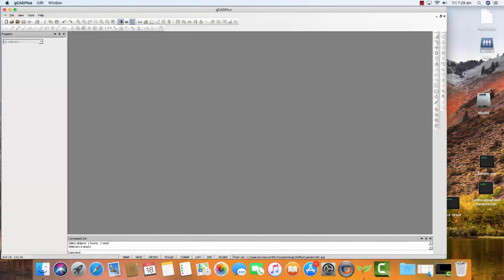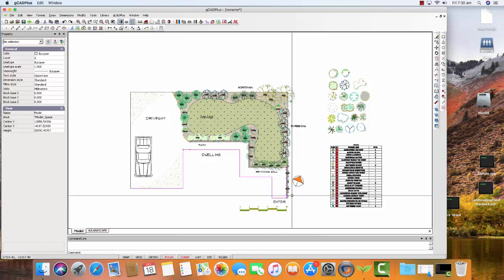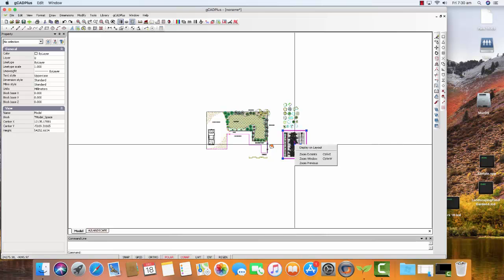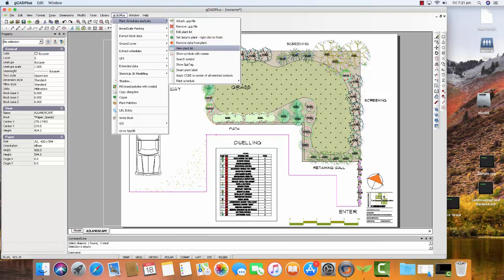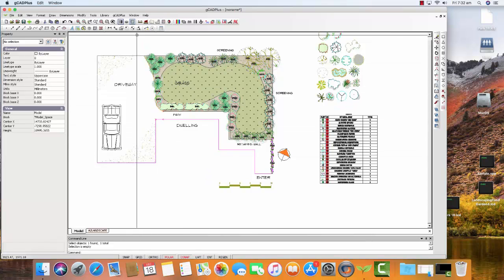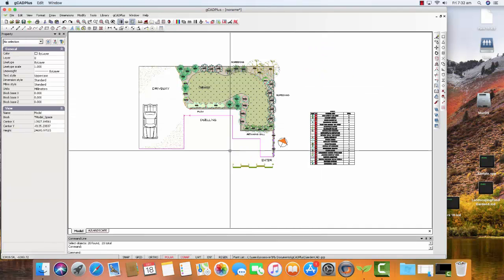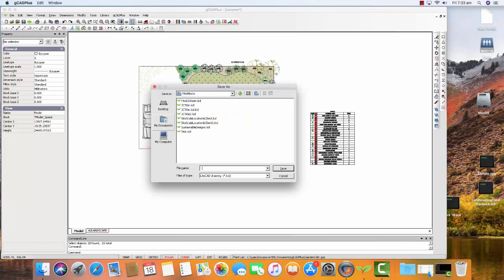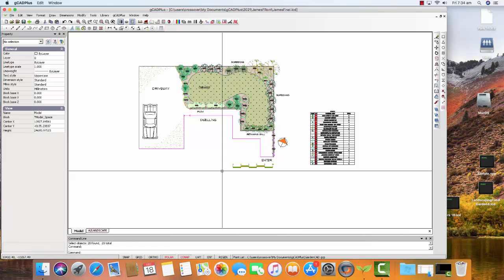Using gCADPlus on a Mac - create a first design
We run one of the templates available in gCADPlus to generate a design for the front garden of a typical dwelling. Symbols used in the design have been associated with entries in a gCADPlus plant database file (gcp file) and a plant schedule created. We switch to a layout view and since the schedule does not appear on the presentation sheet, we add a new floating viewport and create a new view of the schedule within it. Once completed, the drawing is neatly filed away in a Jobs folder ready for easy access.